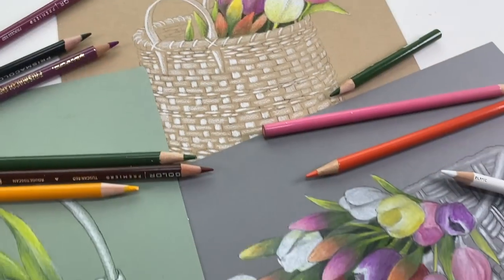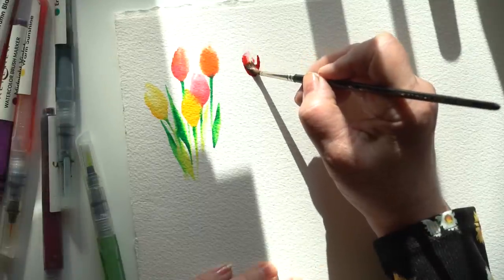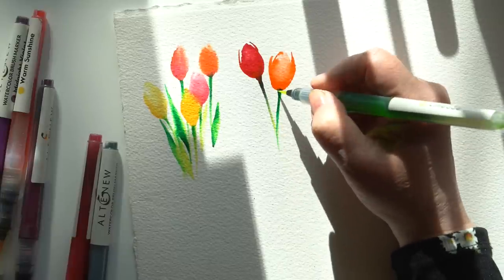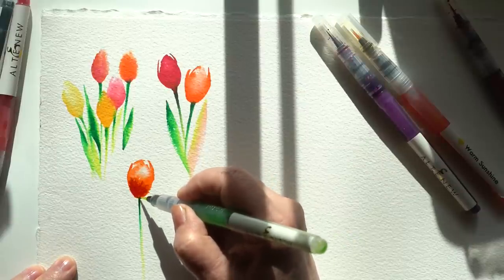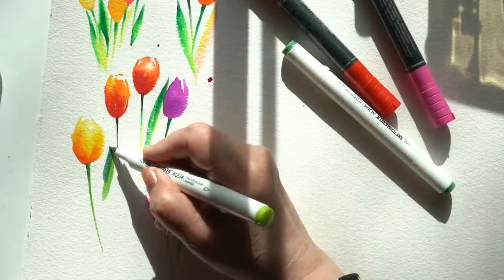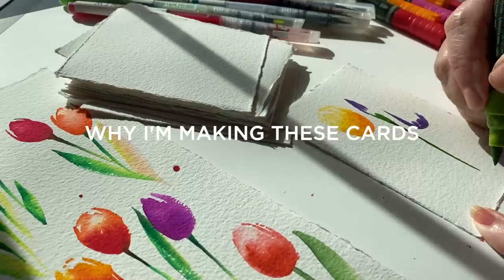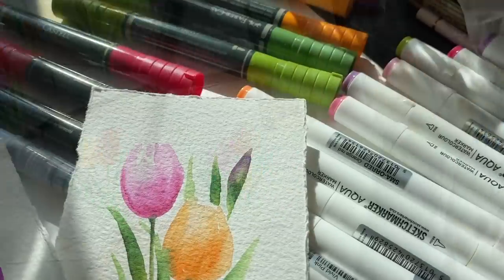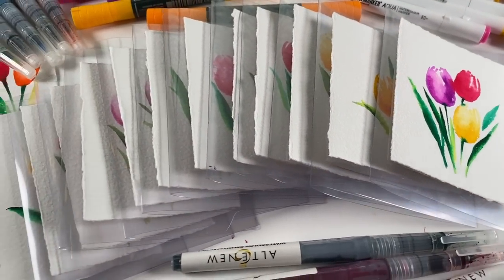Draw simple tulip gardens in Water Soluble Markers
Last minute Easter cards! and a tale of why I made 12 cards in one morning.
See supplies below as well as the blog post that has more info and pinnable images

It seems Hero Arts doesn't make acetate cards anymore - just get some nice acetate to fold in half and cut to card size instead :)